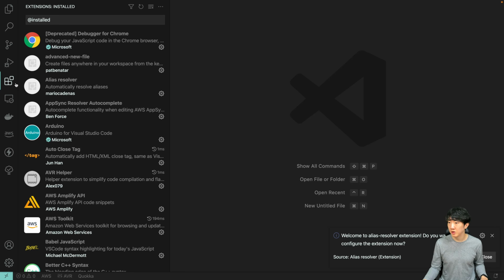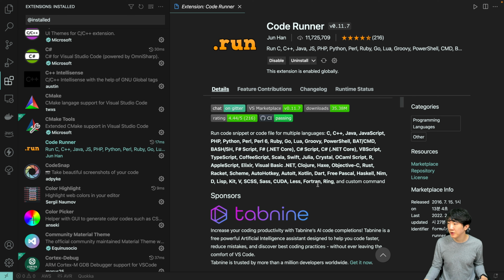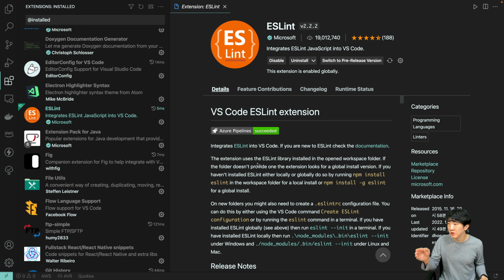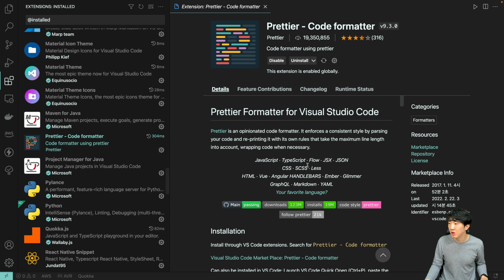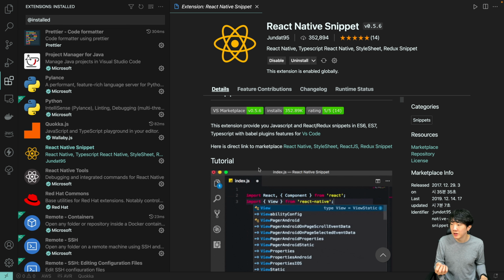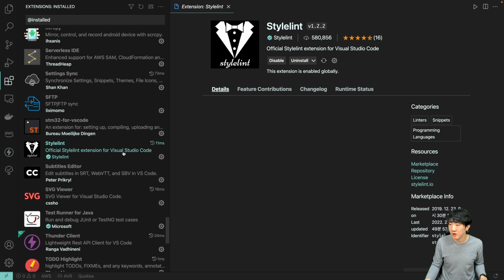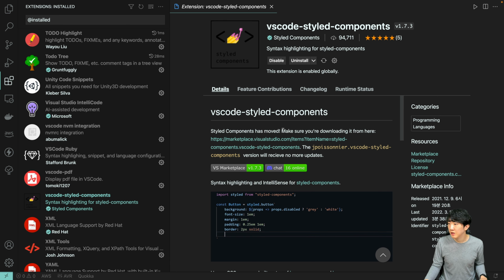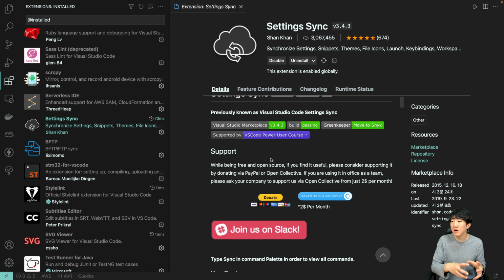VS Code extensions necessary for React Native development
00:00:00 🚀 Recommended Coding Extensions for VS Code
00:02:23 ⚙️ Extensions for JavaScript and TypeScript in VS Code
00:03:27 ⚙️ Essential Tools for JavaScript and TypeScript Development
00:05:47 🔧 Key Extensions and Tools for VS Code
00:07:24 ⚙️ Enhancing Code with Styled Components
00:08:49 🚀 Synchronizing Settings in VS Code